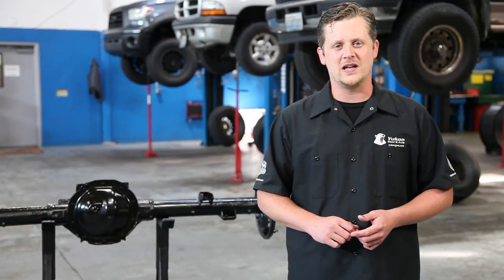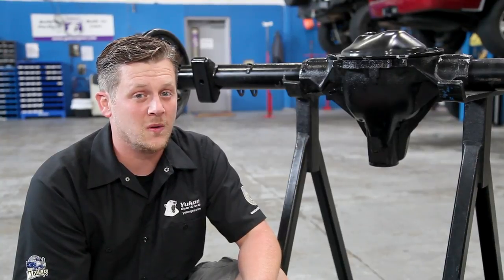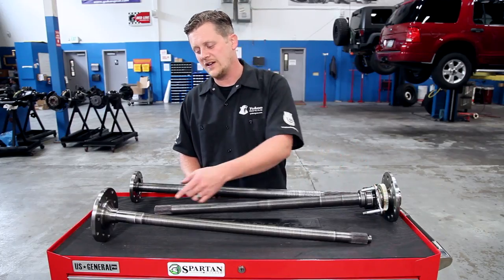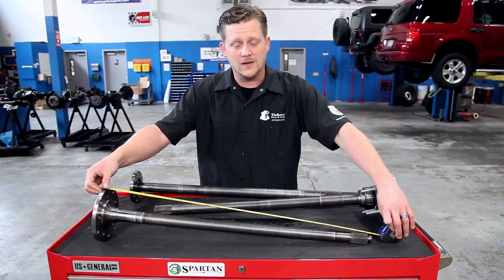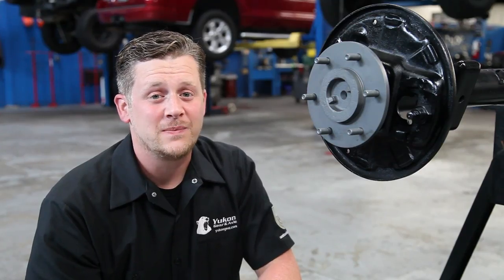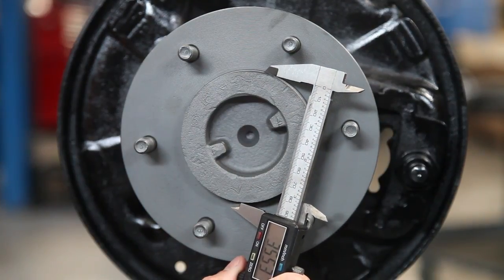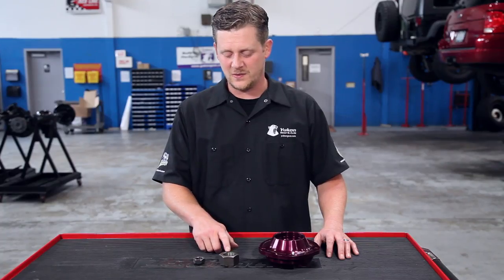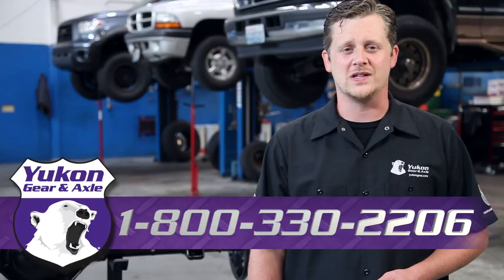How to Identify Your Differential & Axle Type | Differential Tech Tips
A collection of quick tips on how to identify some of the more common types of differentials, and an overview of the different styles of axles you may find underneath your vehicle.